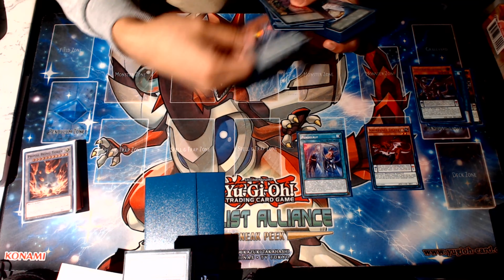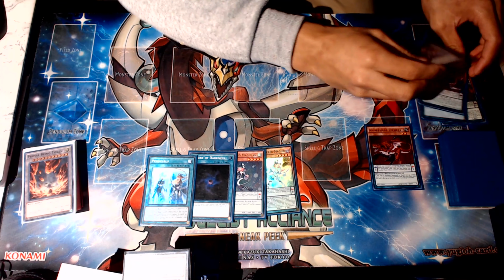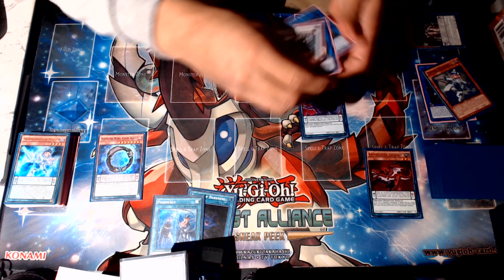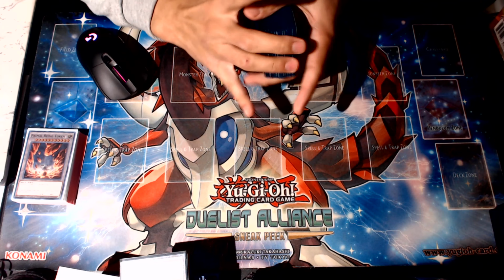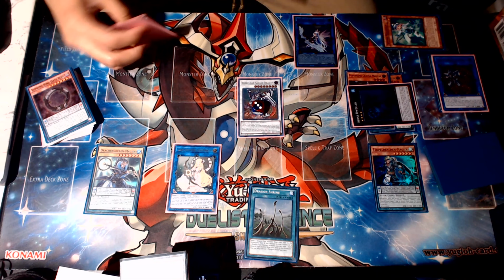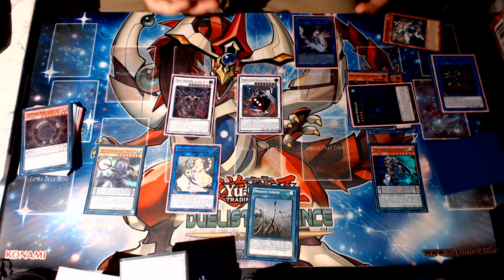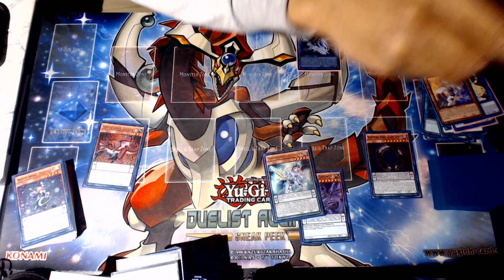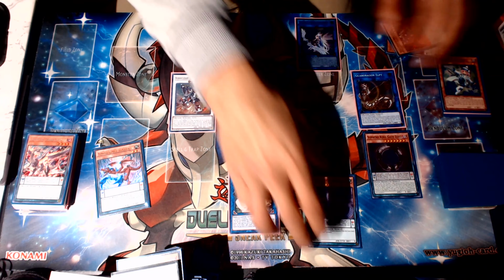COMBO TIME! | Pendulum Magician Combo Video | YuGiOh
YALL REQUESTED IT! James is back with a combo video for you guys today!  If you have any ideas for videos you would like to see let us know in the comment section below, as well as if you have any questions comments concerns or quotes!

Also don’t forget to enter the giveaway from our 700 subscriber video , Winner will be announced on Sunday !!